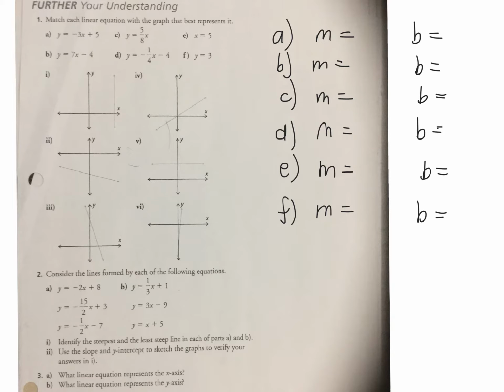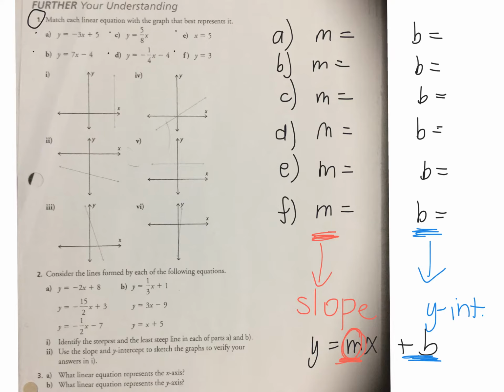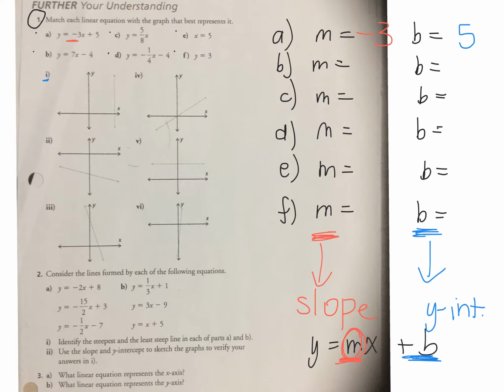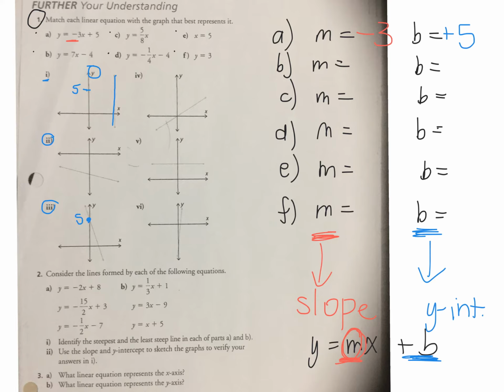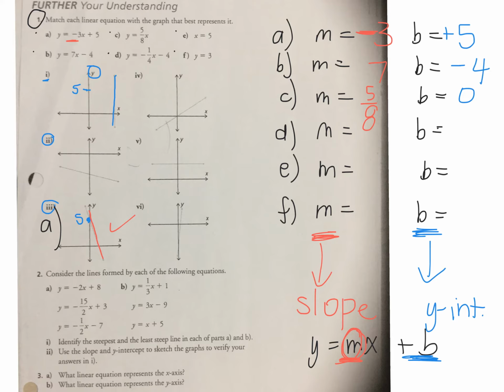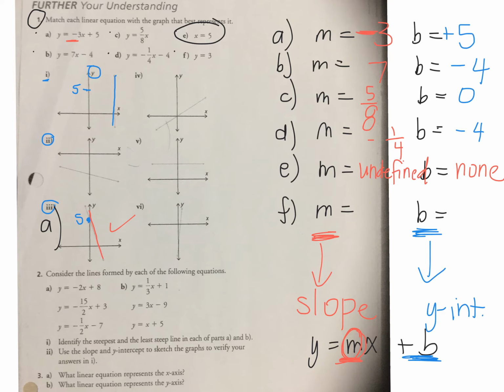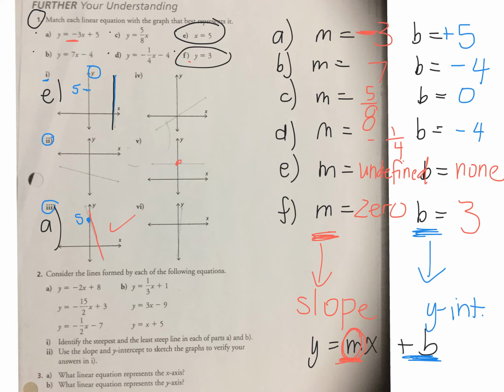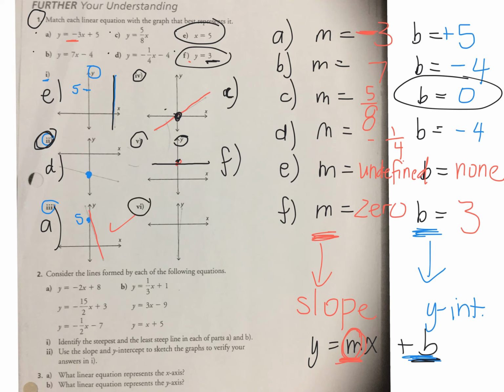How to explore the equation of a line 5.1 gr 9 academic